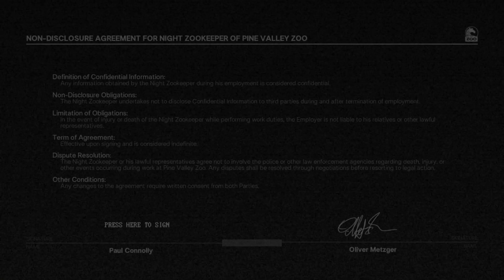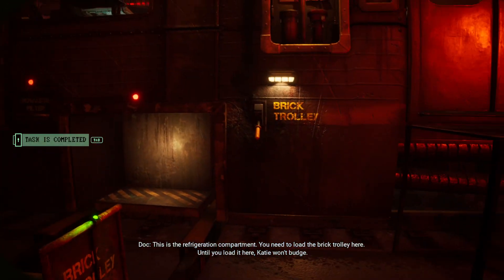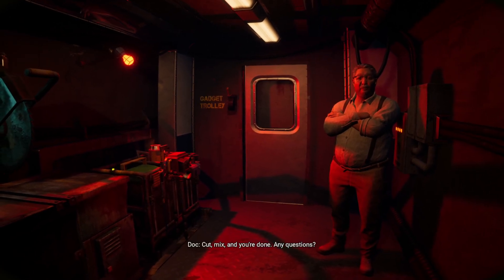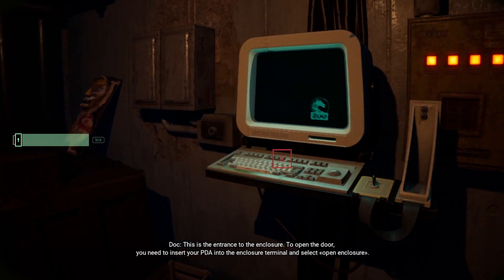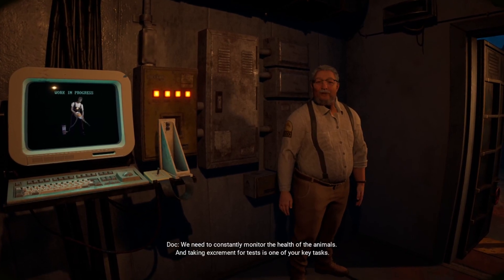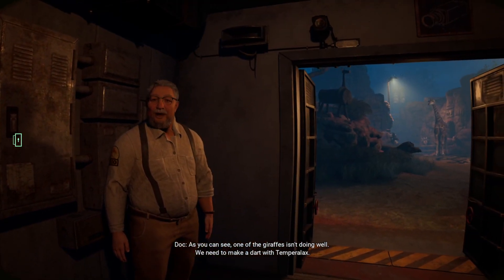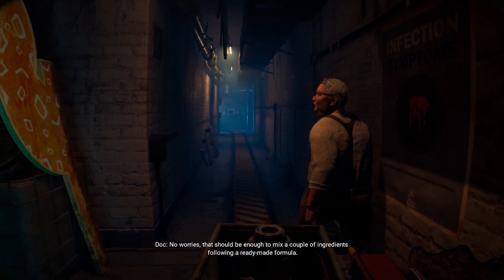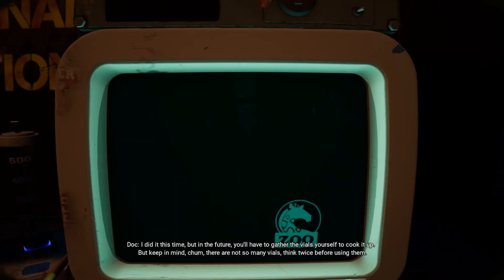Zoochosis FULL GAMEPLAY - Feeding the Giraffes ( part 1)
Best videos!